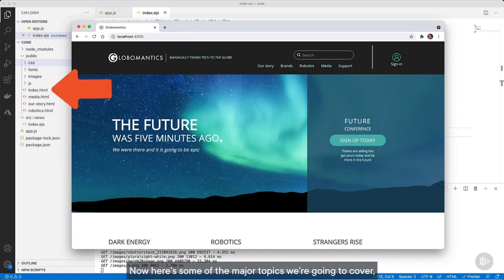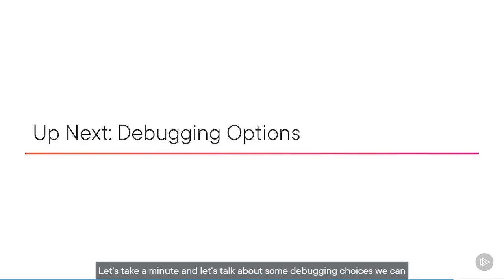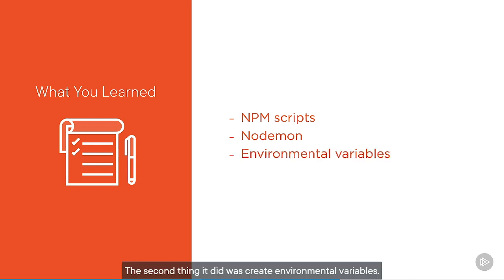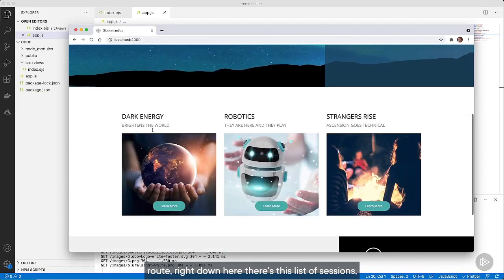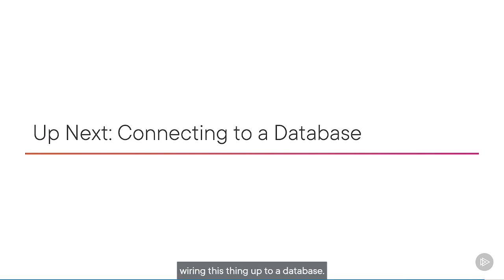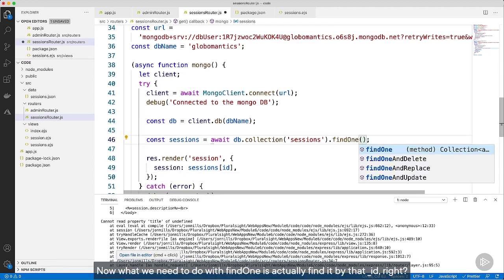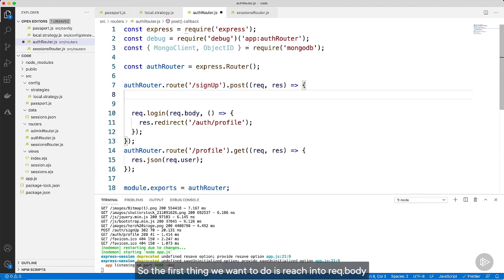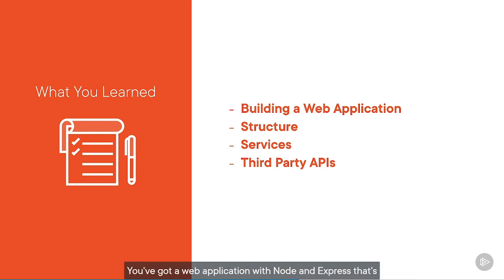5. Building Web Applications with Node js and Express